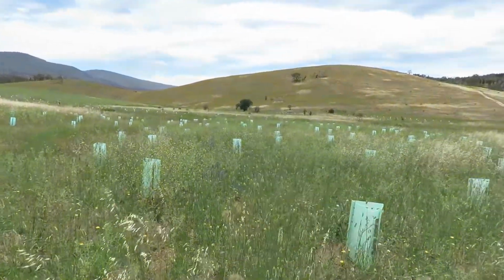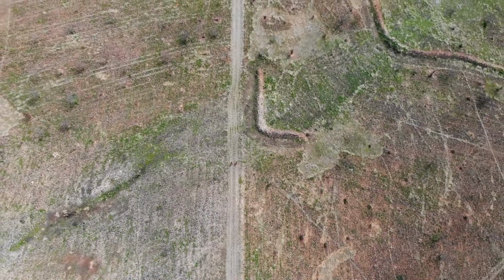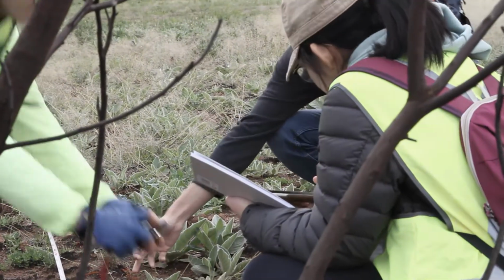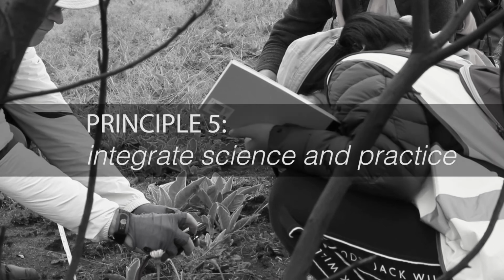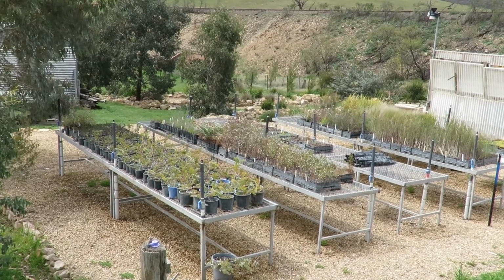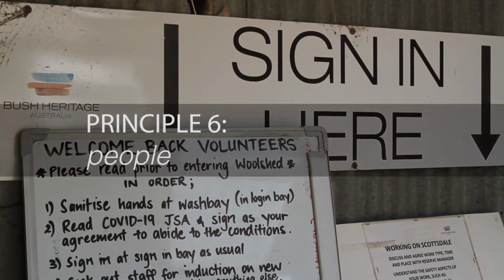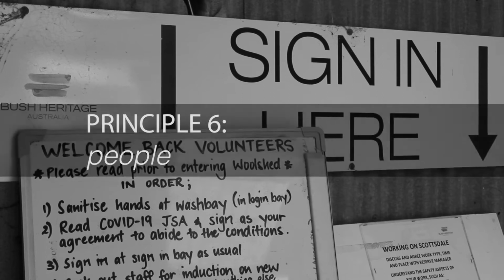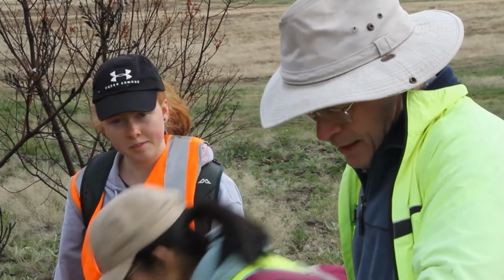The Six Principles of Ecological Restoration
by Fenner School of Environment & Society
This video explores the six principles of ecological restoration, using the site of Scottsdale in Southern NSW Australia as a case study. Thank you to Bush Heritage Australia and the Society for Ecological Restoration for their collaboration.